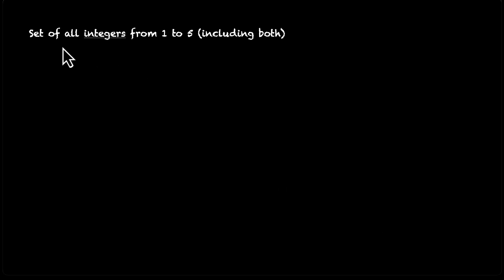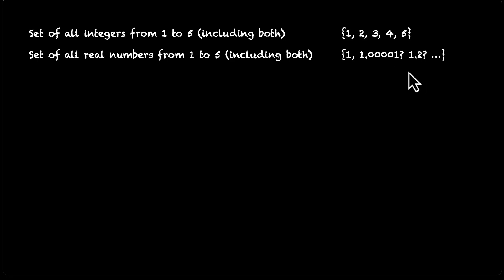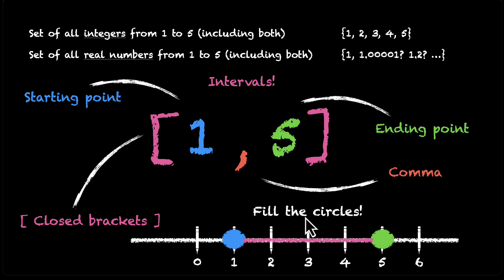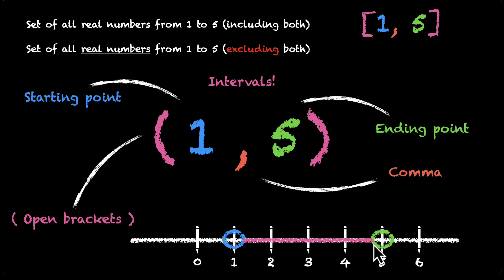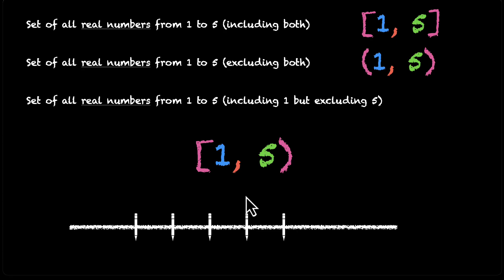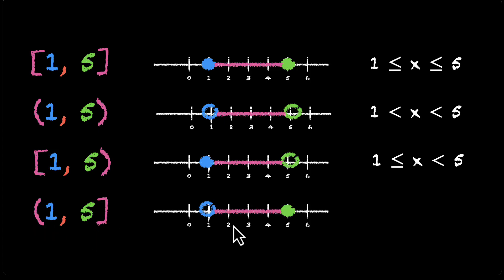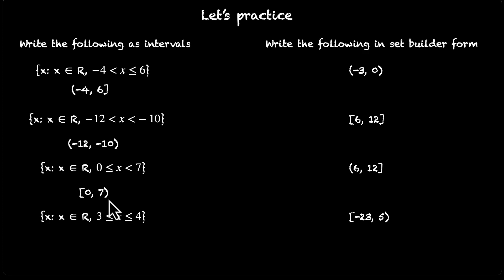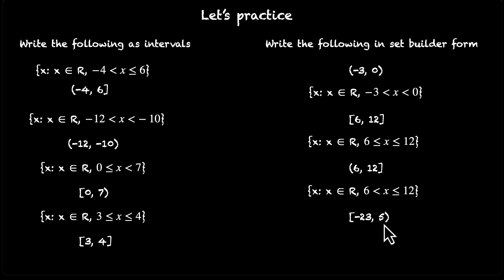Intervals as subsets of R | Sets | Grade 11 | Math | Khan Academy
This video talks about brackets (both open and closed) as a way to describe intervals as subsets of R. We also look at a few practice problems where we apply the knowledge of inequalities to describe different types of intervals.

Courses on Khan Academy are always 100% free. Start practicing—and saving your progress—now!

Timestamps:
00:00 How to include infinite numbers?
01:16 Intervals closed on both ends
02:39 Intervals open on both ends
04:00 Intervals that are both open and closed
04:30 Inequalities used to represent intervals
05:39 Practice problems involving intervals